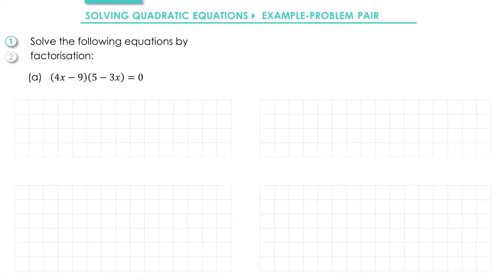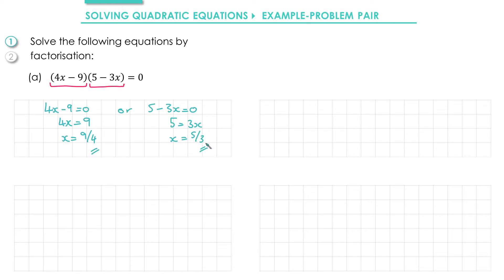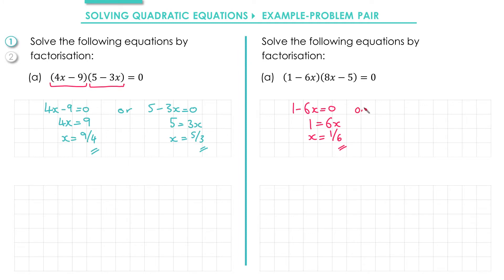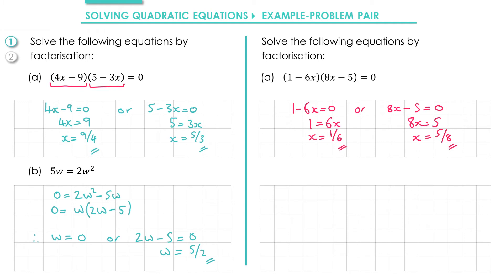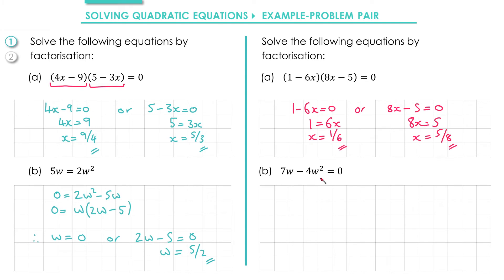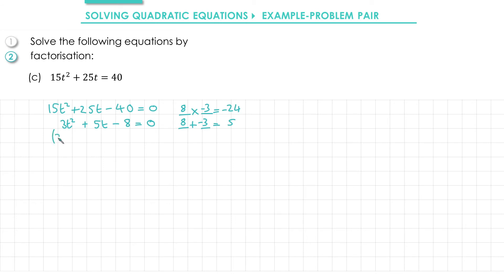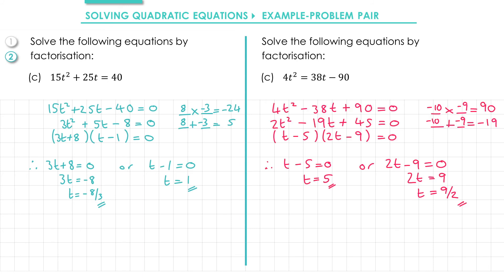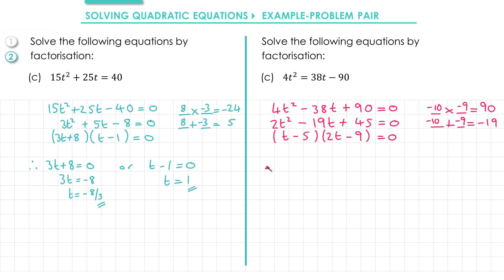Quadratics » 4.1 Solving Quadratics » Example (A-Level Maths)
In this example, we solve quadratics equations by factorising.

Timings:
0:00 Example 4.1e (a)
1:43 Problem 4.1p (a)
2:38 Example 4.1e (b)
3:50 Problem 4.1p (b)
4:54 Example 4.1e (c)
6:41 Problem 4.1p (c)